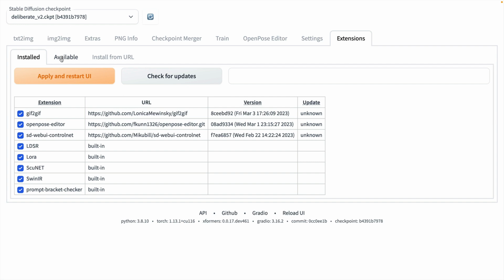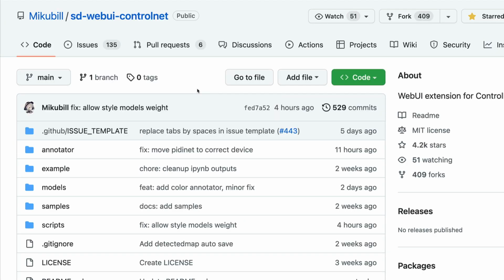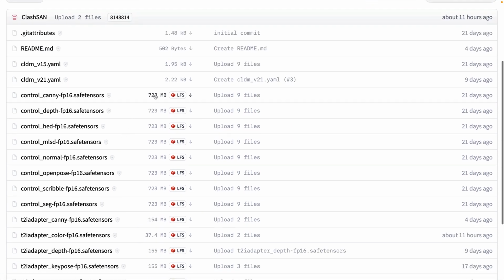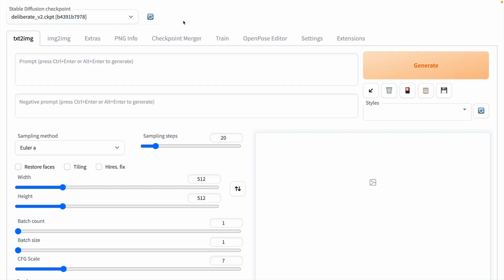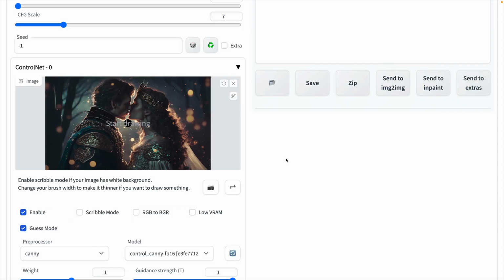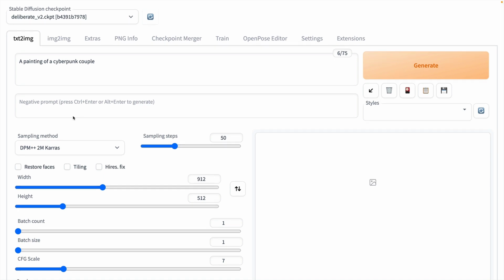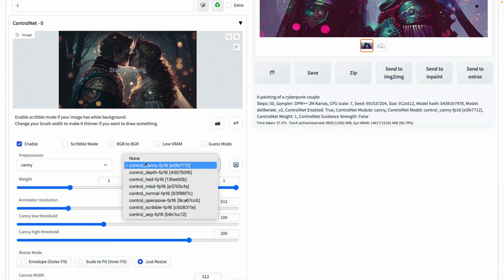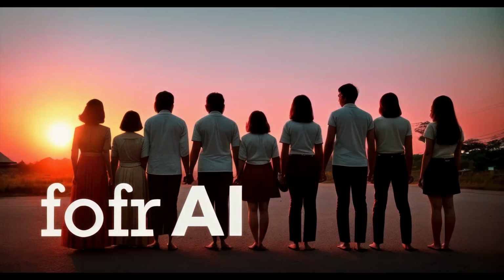Installing ControlNet when using the Stable Diffusion Web UI (Automatic1111)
How to install the sd-webui-controlnet extension for Automatic1111, so you can use ControlNet with Stable Diffusion.